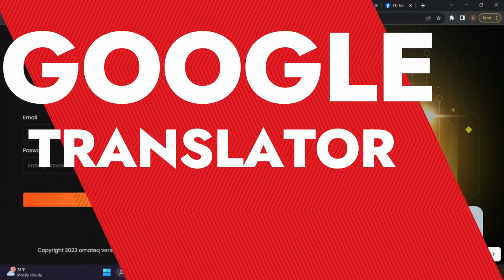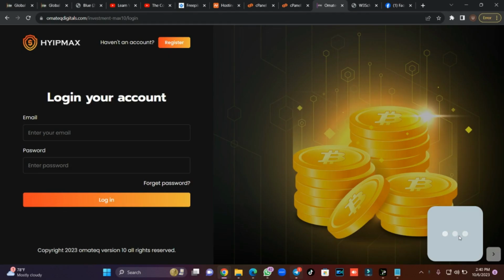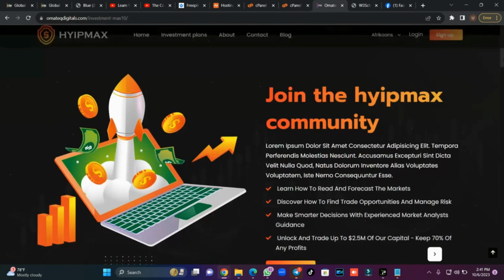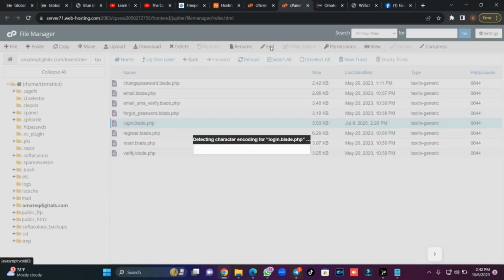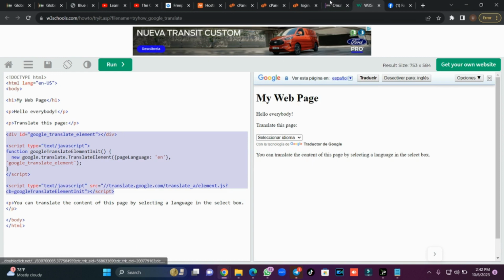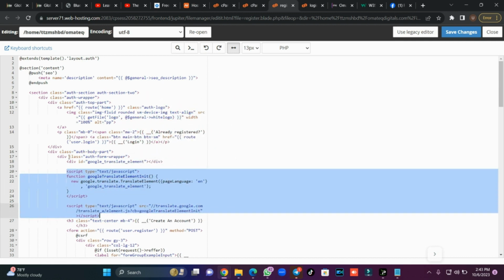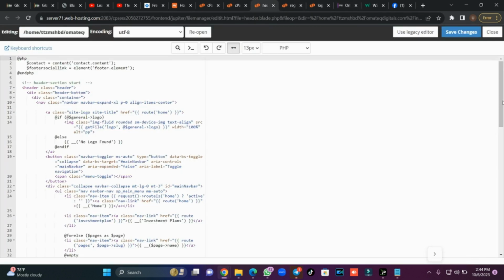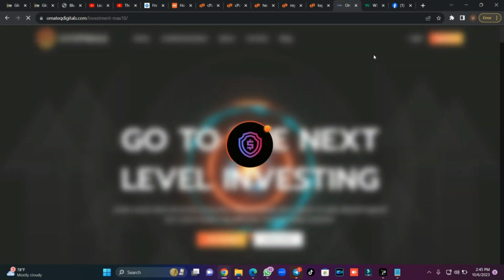How To Add Google Translator To Your Website In Under 5 Minutes!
In this tutorial, we'll guide you through the process of adding Google Translator to your website. 🌍✨

Do you want to make your website accessible to a global audience? Language shouldn't be a barrier, and with Google Translator, you can easily bridge that gap. Whether you have a personal blog, e-commerce site, or any other type of website, adding a translation feature can enhance user experience and reach a wider audience.

In this step-by-step guide, we'll walk you through the entire process, from start to finish. You don't need to be a coding expert – we'll simplify it for you! Just follow along, and soon, your website will be multilingual. 🌐💬

In this video, you'll learn:
🔹 How to set up a Google Translator API key.
🔹 How to integrate the Google Translator widget into your website.
🔹 Tips for optimizing the user experience and design.

Adding Google Translator is a fantastic way to enhance your website's accessibility and global reach. Join us on this journey and make your website truly multilingual.